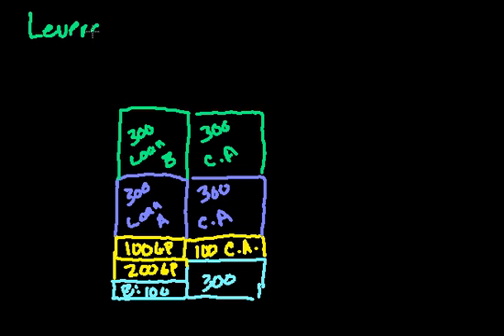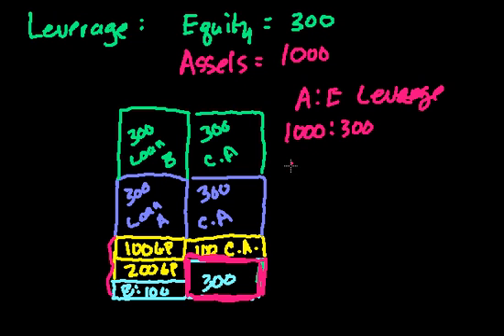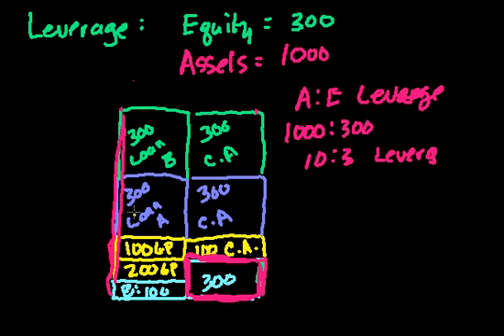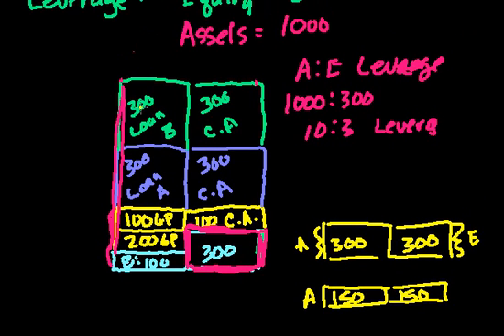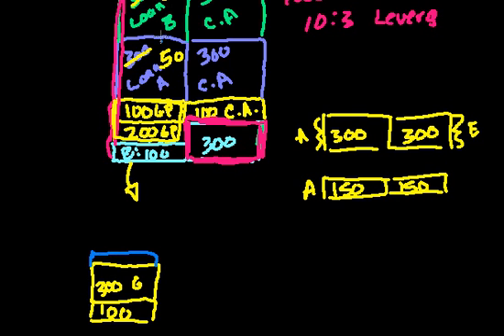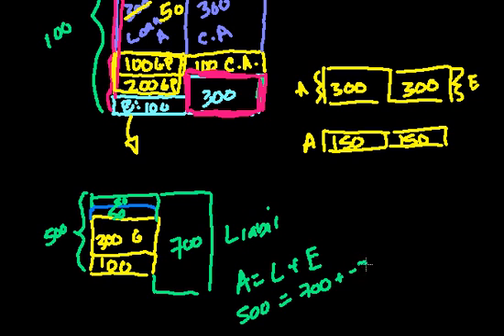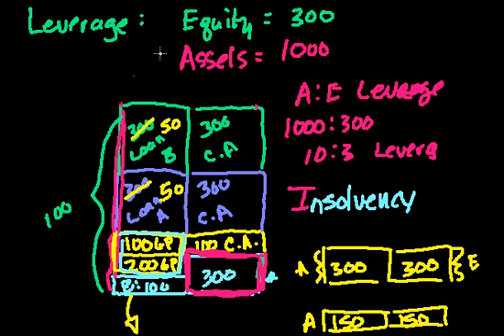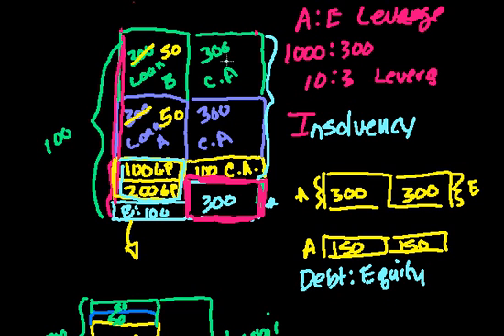Banking 10: Introduction to leverage (bad sound)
Courses on Khan Academy are always 100% free. Start practicing—and saving your progress—now

What leverage is.  Why it is is good or bad.  Leverage and insolvency.